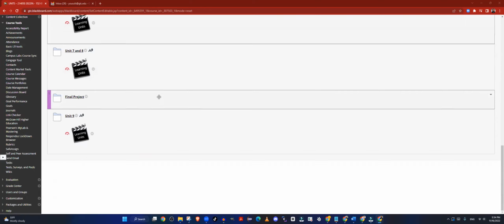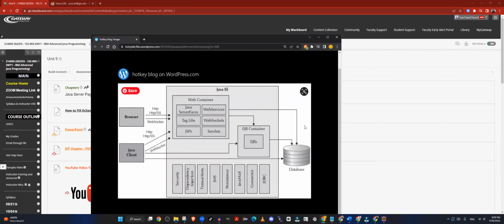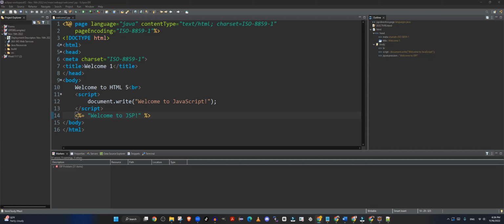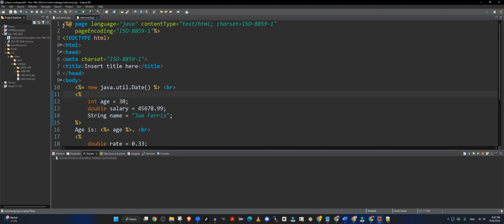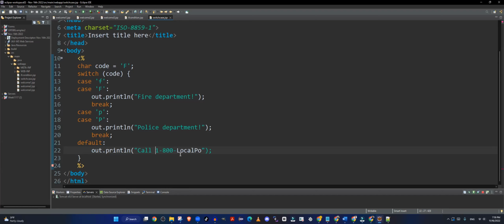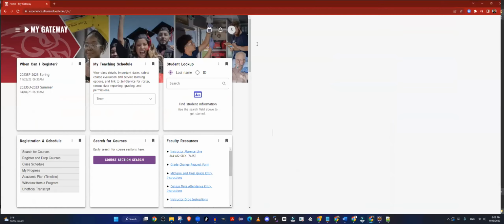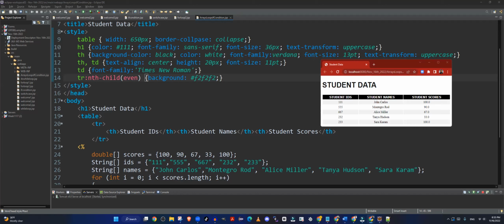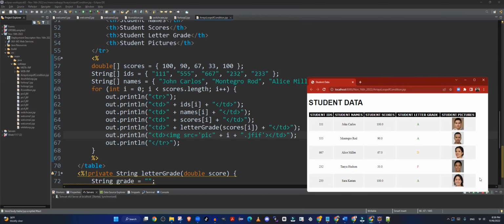JEE 11-16-2022 Class